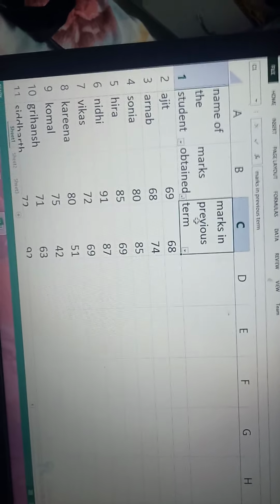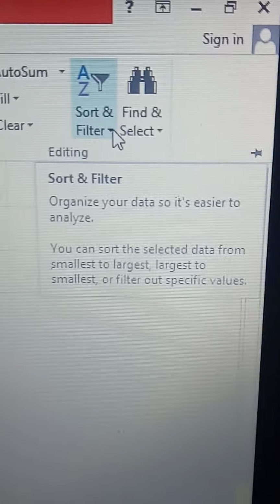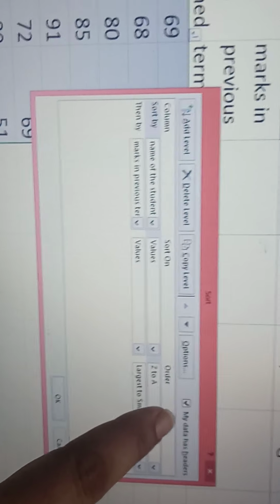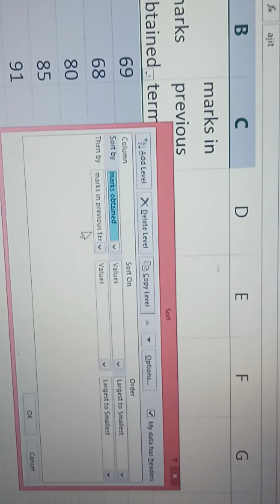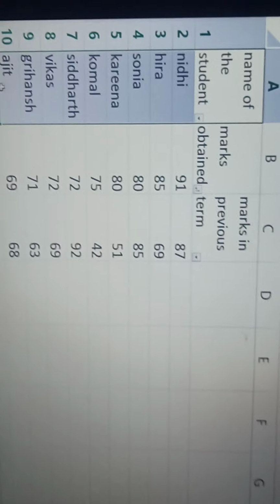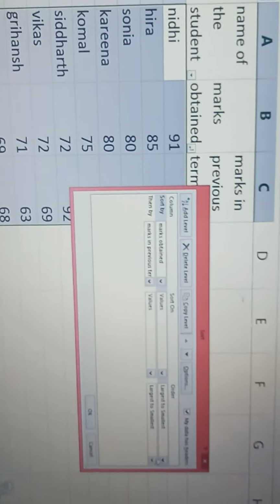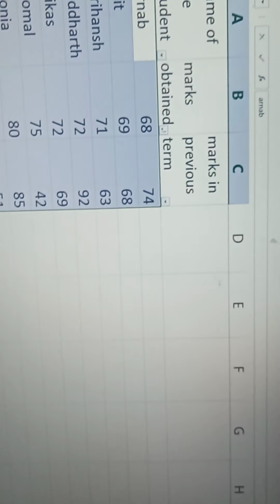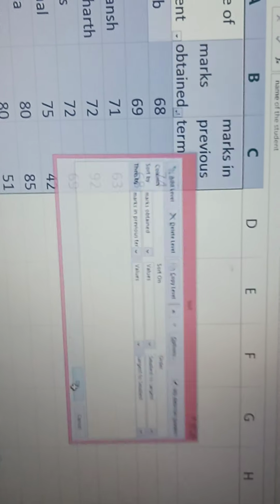Class 7 CHAPTER 3 .. custom sort